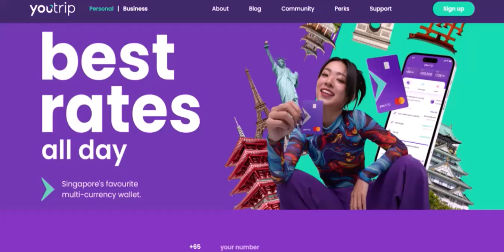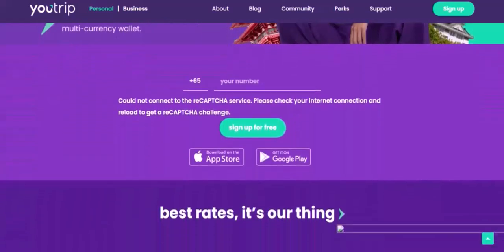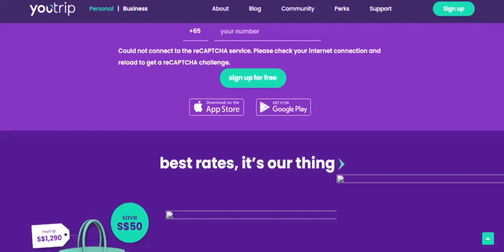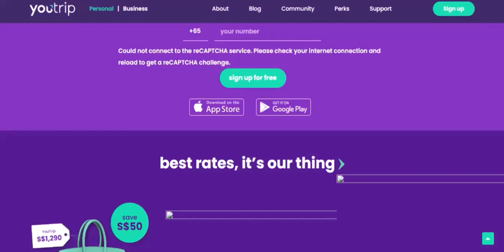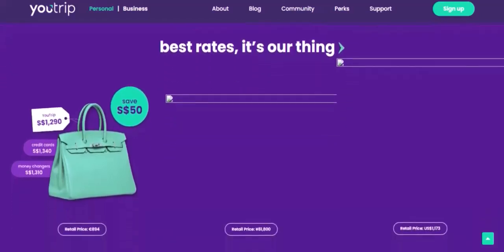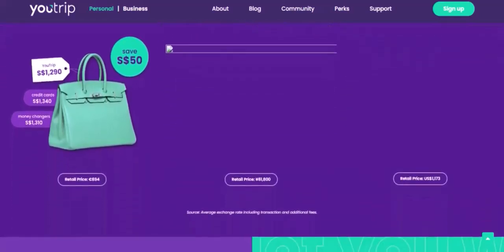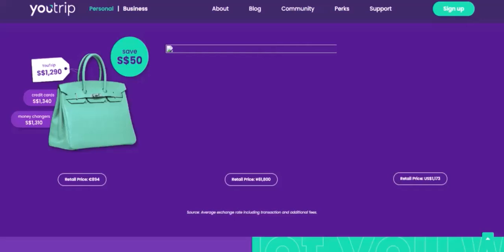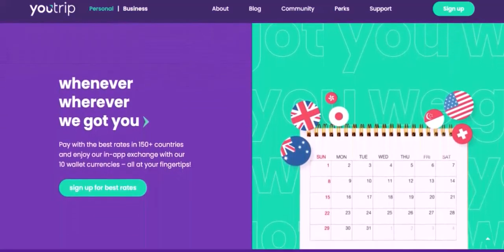best youtrip multi currency trick?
In this video we talk about best youtrip multi currency trick